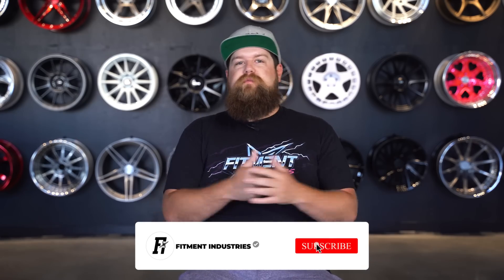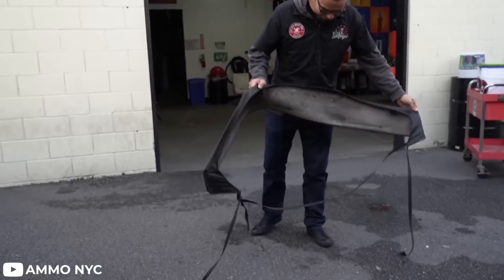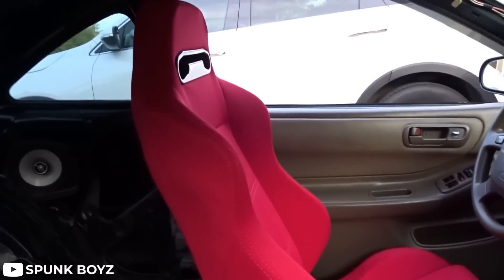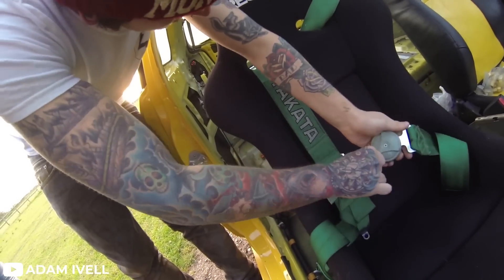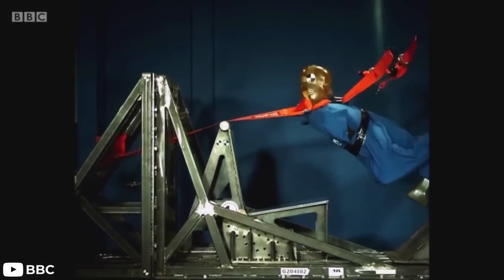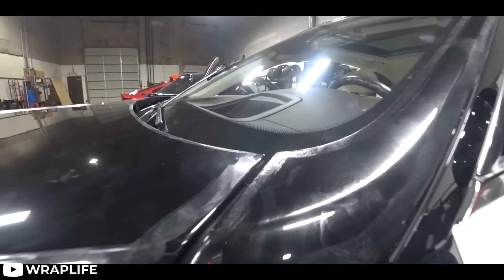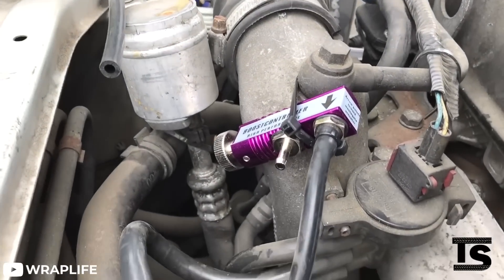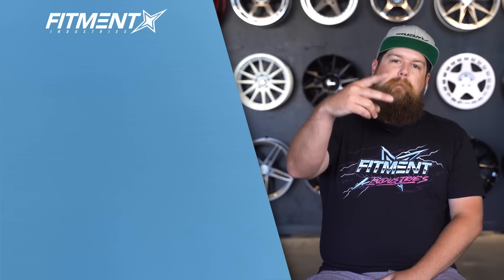These Car Mods Will RUIN Your Car!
🚦Mod your car with some wheels, tires and suspension!

Buying mods for your car to spice things up is exciting. However, it can be just as dangerous. In order to prevent any minor issues all the way up to life threatening aftermarket parts we show you what you need to avoid or tread cautiously on.